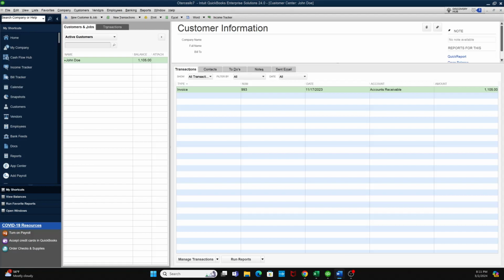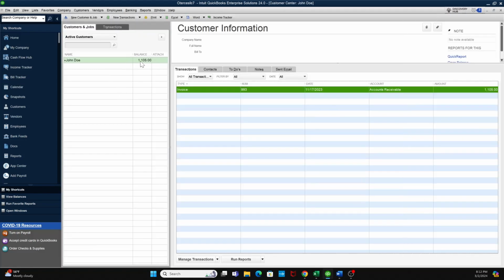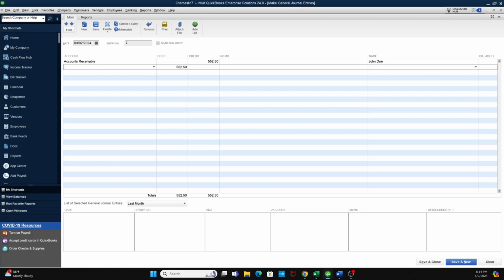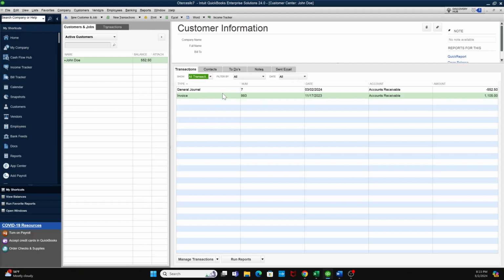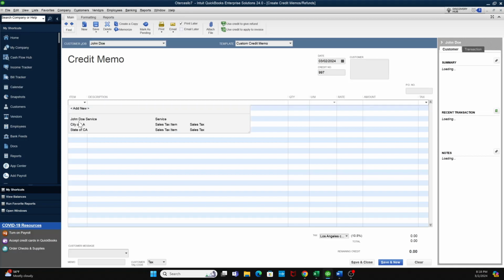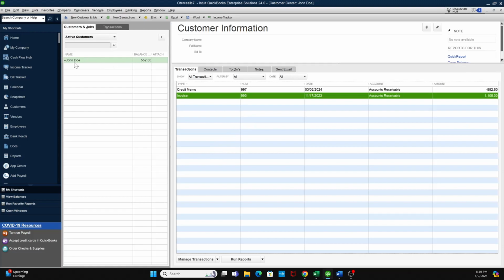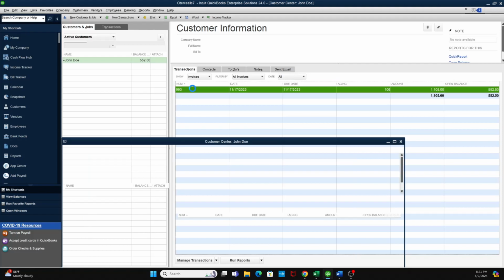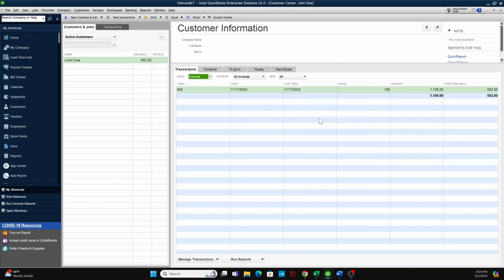“Mastering QuickBooks: Journal Entries vs. Credit Memos”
In this exciting tutorial, we dive deep into the mystical world of QuickBooks! Join me as we unravel the secrets of applying journal entries and credit memos to invoices. Whether you’re a seasoned entrepreneur or a curious learner, this video is your golden ticket to financial enlightenment..